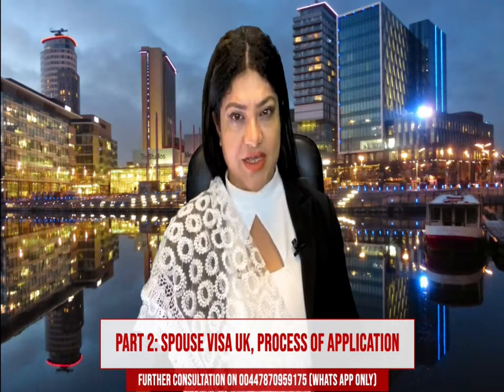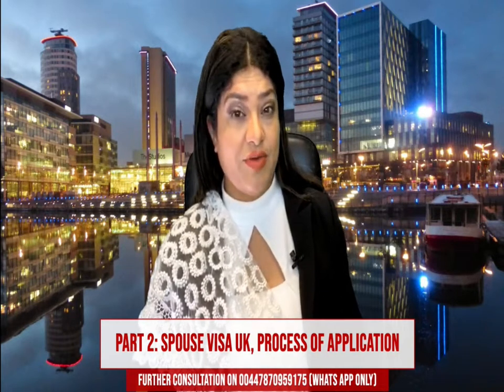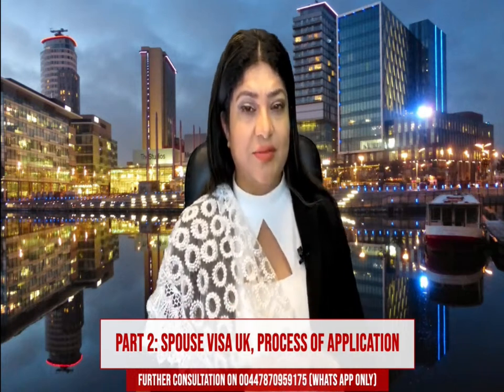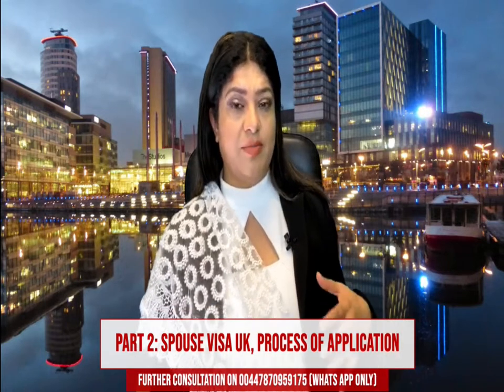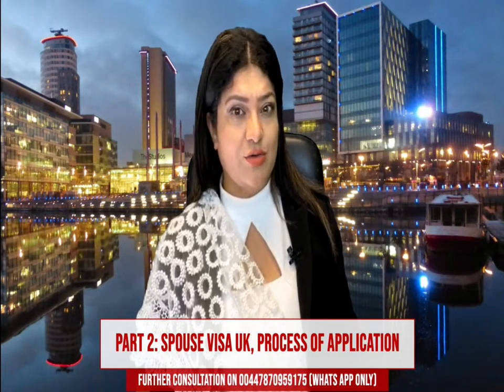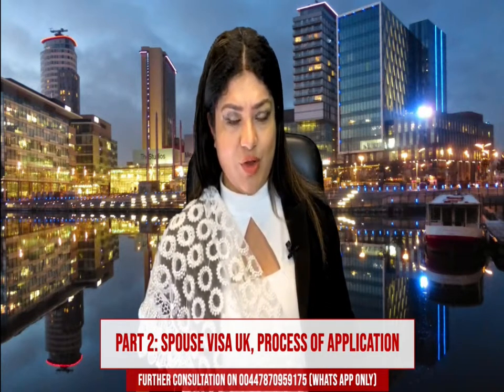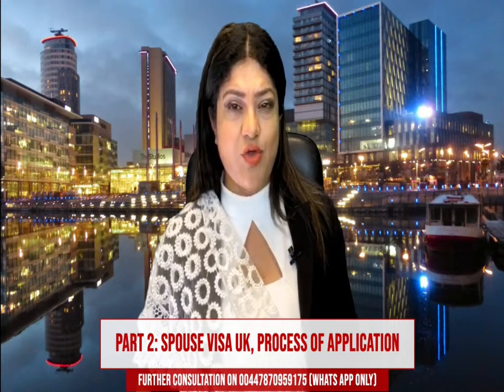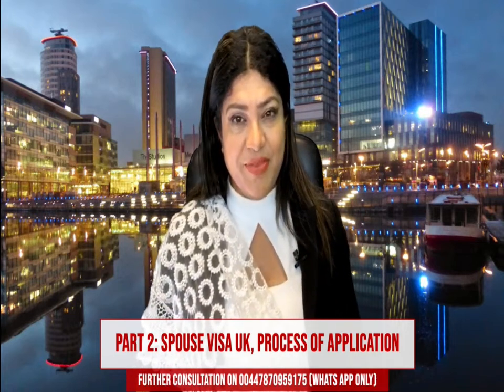Free Text 00447870959175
Spouse Visa UK Application is not easy to understand, therefore I have covered the issues that many spouse find difficult to adopt. These steps will give you a clear understanding the whole process.
Do not miss out the process, list of documents and certain steps of successful spouse visa application, that I have created to make you understand and to implement.
Text 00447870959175 on whats app for free consultation. This facility is only for serious questions.